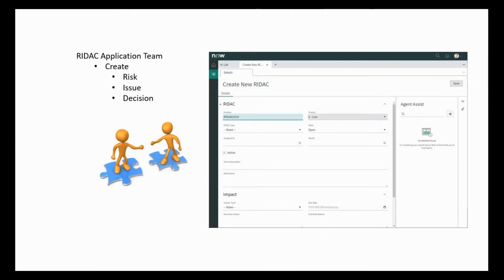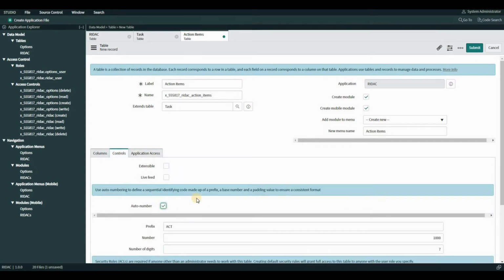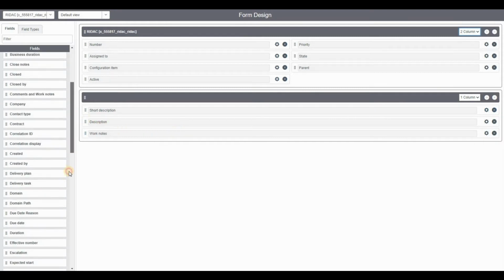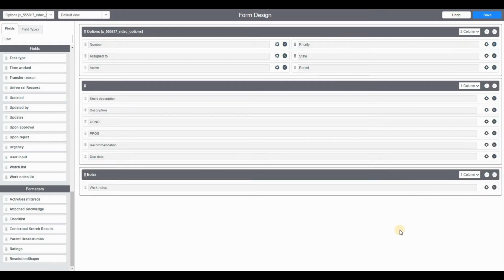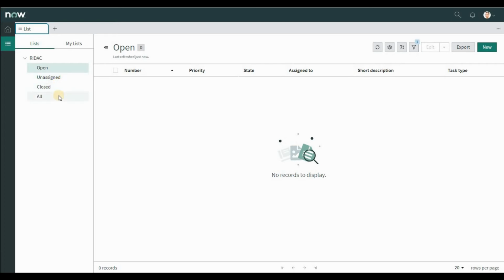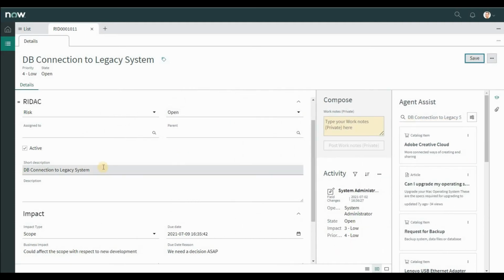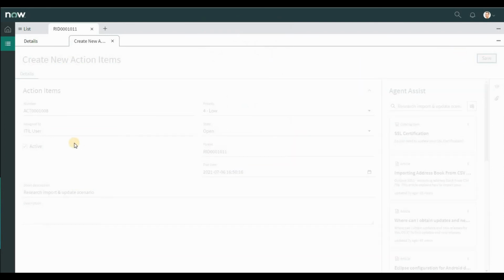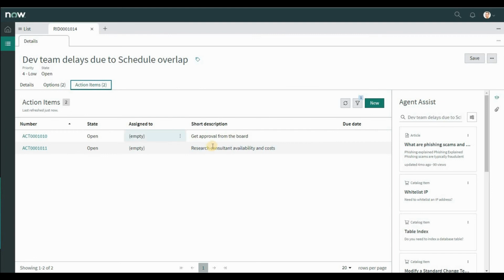ServiceNow: 30 Minute Apps - Episode #8 - Create Application Using App Engine Studio